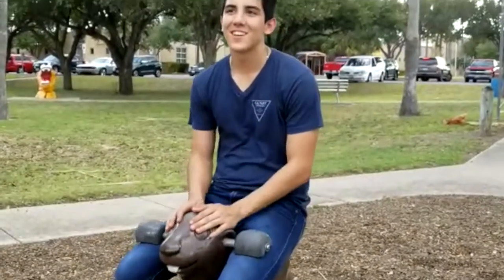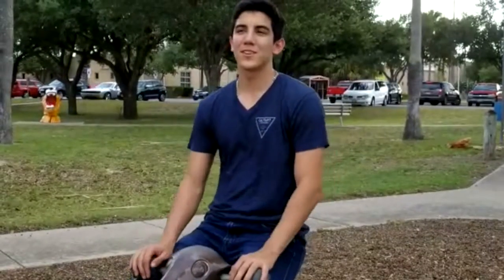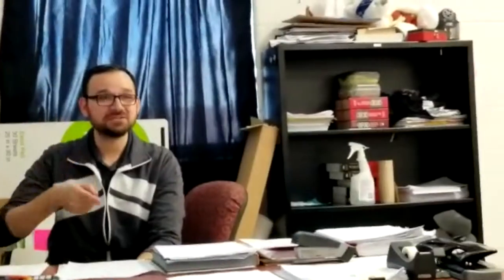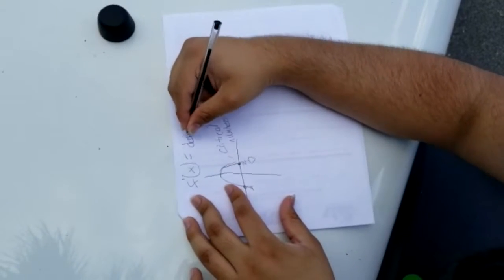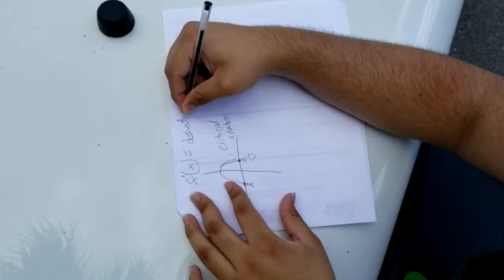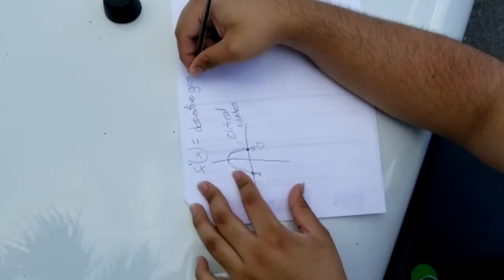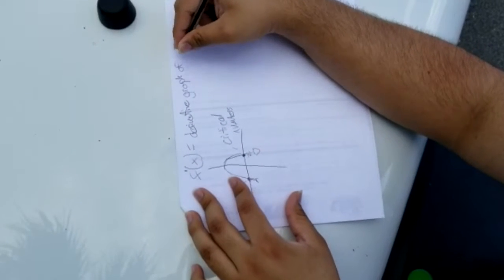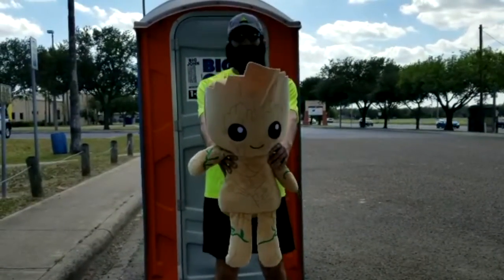The Fresh Prince of Room 243 (Calculus AB project) (Graphs)